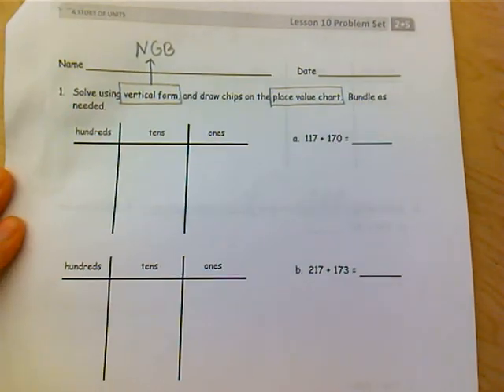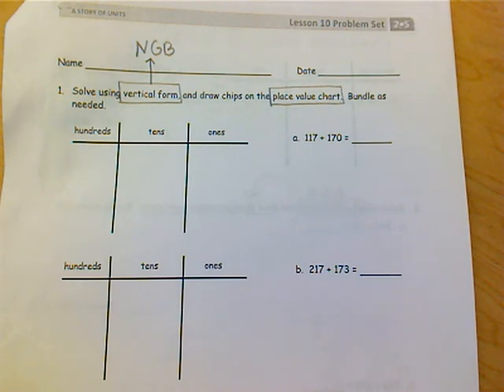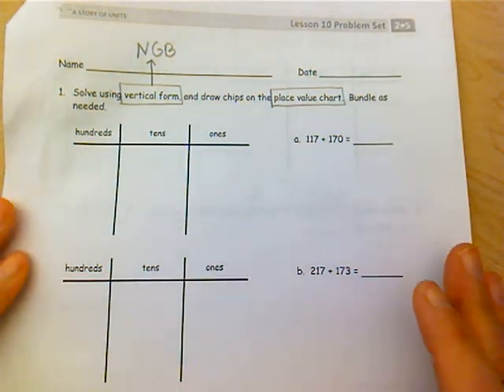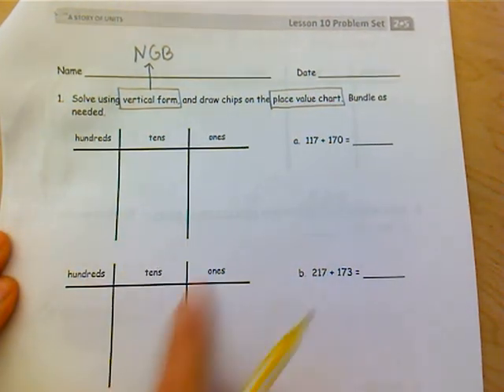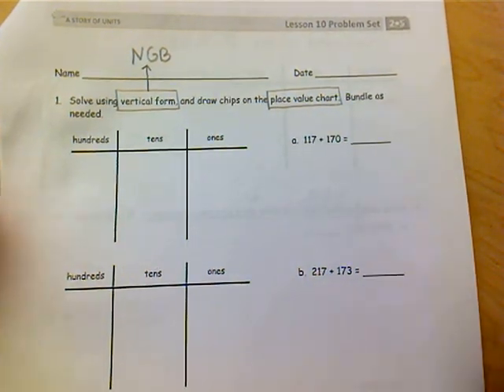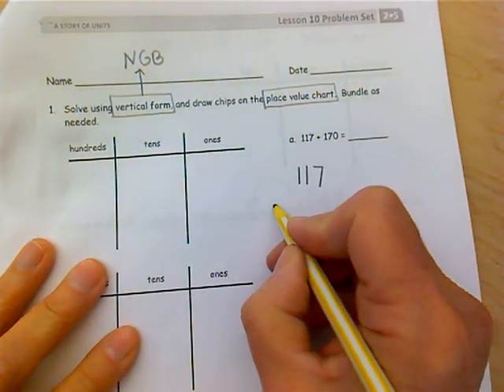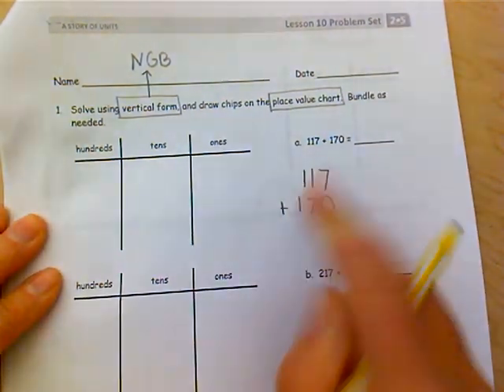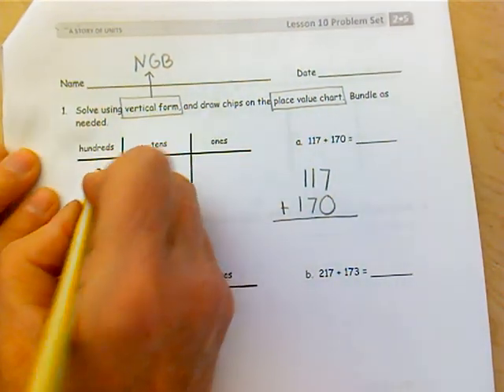Module 5 Lesson 10